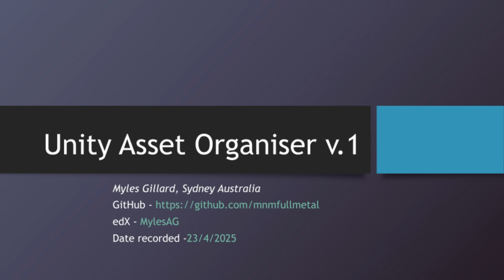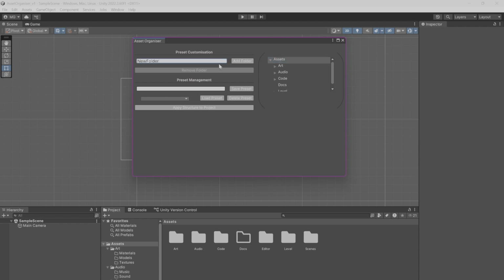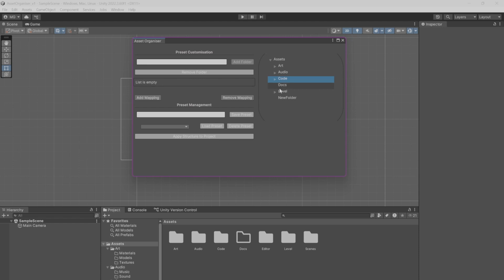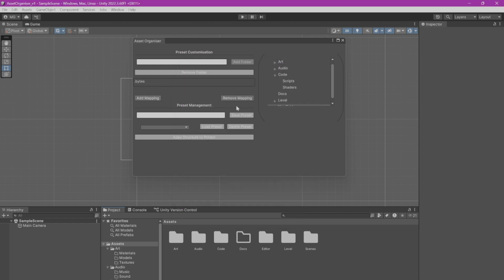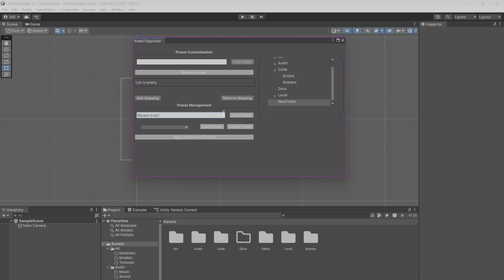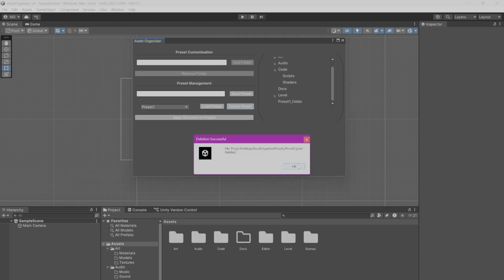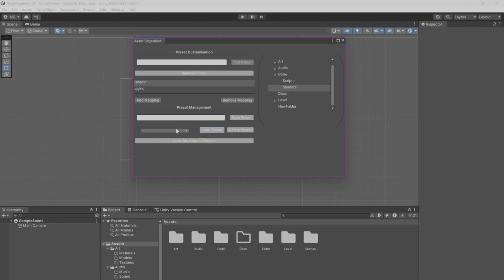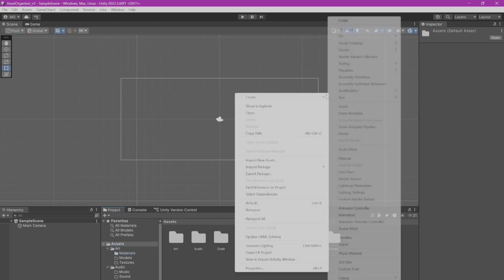Unity Asset Organiser v.1 - Harvard CS50 Final Project